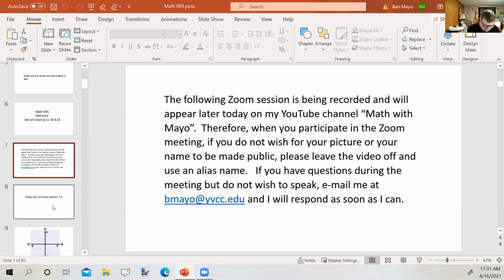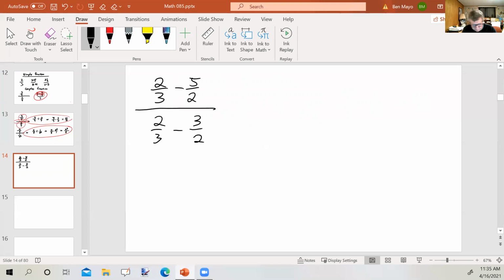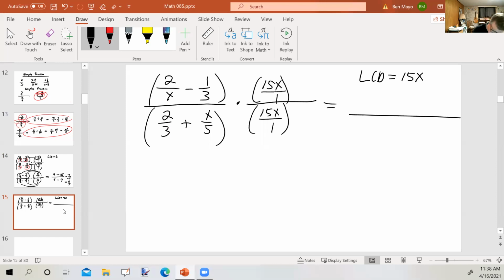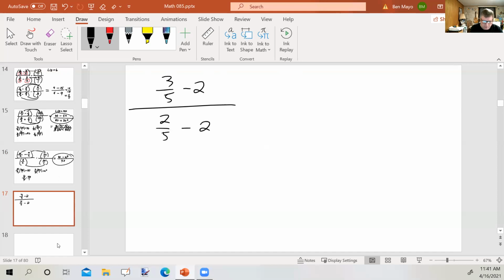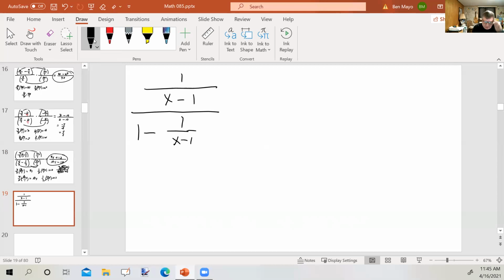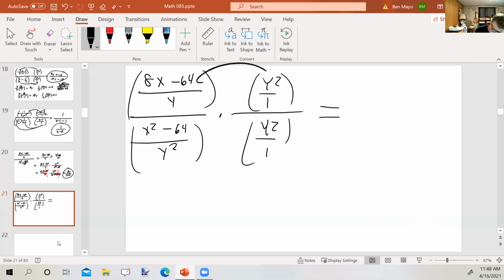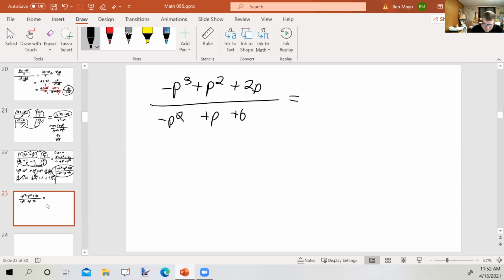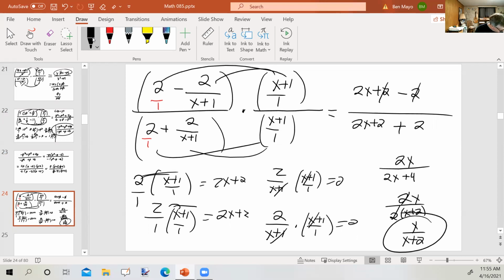Math 095 Spring 2021 Section 7.5